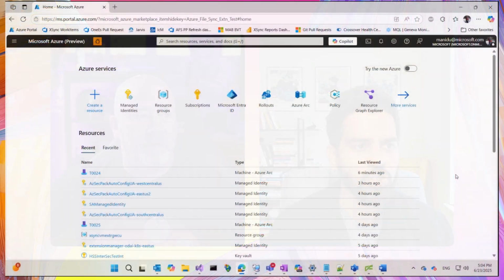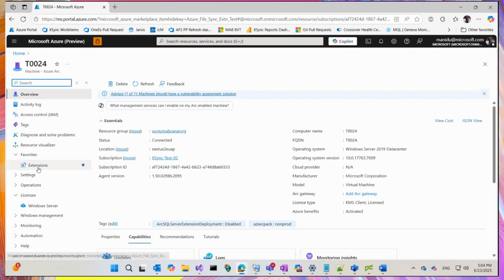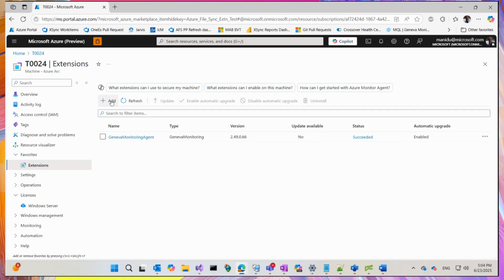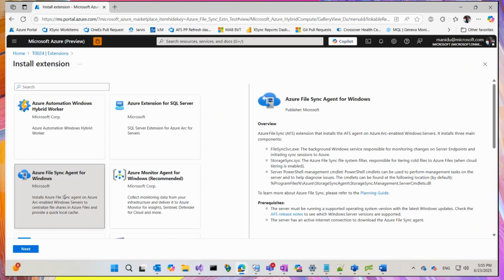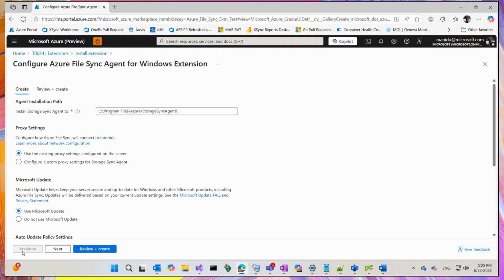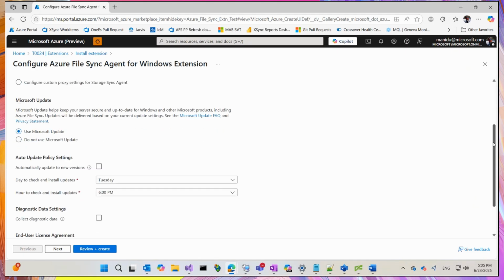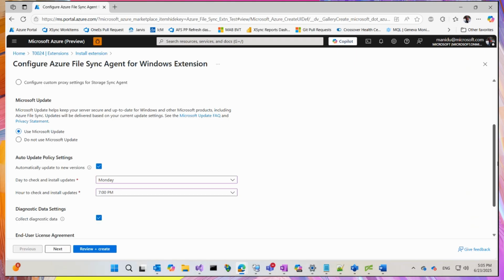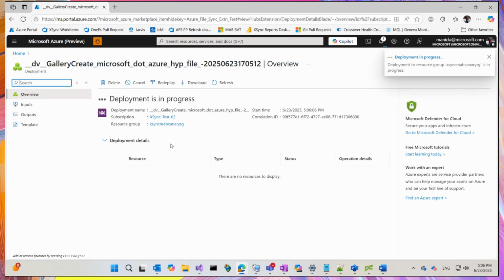🔐 E2E 10-Minute Drill - Azure File sync with ARC, better together.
Welcome to another episode of Engineer to Engineer (E2E)!

In this session, we will explore the latest innovations in Azure File Sync and its integration with Azure Arc.

This episode dives deep into how IT professionals can leverage Azure File Sync to modernize file server infrastructure, reduce costs, and improve performance across hybrid environments. Whether you're managing Windows Servers on-premises, in Azure, or across other clouds like AWS or GCP, this conversation will help you understand how Azure Arc and File Sync work together to simplify file management and enhance business continuity.

🏫 What You'll Learn:

- How Azure File Sync works with Windows Servers to enable hybrid file management
- Benefits of cloud tiering and using local servers as caches
How Azure Arc extends management to on-prem and multi-cloud environments
- Steps to deploy the new Azure File Sync extension via Azure Arc
- Use cases for disaster recovery, business continuity, and cost optimization
- Upcoming pricing enhancements and future roadmap for Azure File Sync

📖 Chapters:
00:00 - Welcome to Engineer to Engineer (E2E)
00:06 - Recap of Azure File Sync with Managed Identity
00:18 - Meet Nataraj Sadaam from Azure Files Team
00:56 - What is Azure File Sync and How It Works
01:45 - Hybrid Operations with Azure File Sync
02:05 - Introduction to Azure Arc for Server Management
03:04 - Azure File Sync Extension for Azure Arc
05:01 - Installing Azure File Sync via Azure Arc Extensions
06:29 - Live Demo: Deploying Azure File Sync Extension
08:00 - Sync Service Setup and Future Integration Plans
11:08 - Upcoming Pricing Enhancements and Roadmap
12:30 - Closing Remarks

🔈Speakers:
Nataraj Sadaam – Program Manager, Azure Files Team
Pierre Roman – Principal Cloud Advocate, Microsoft